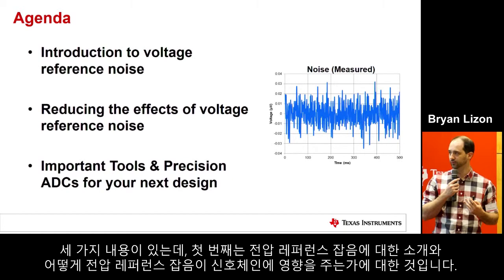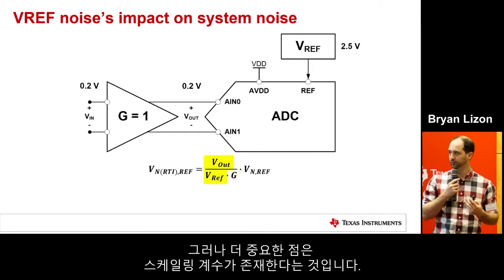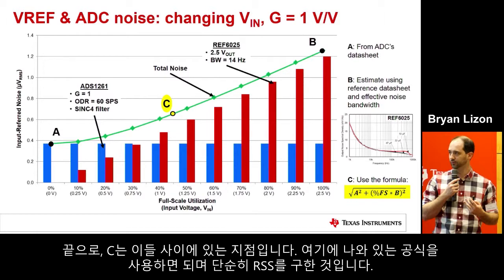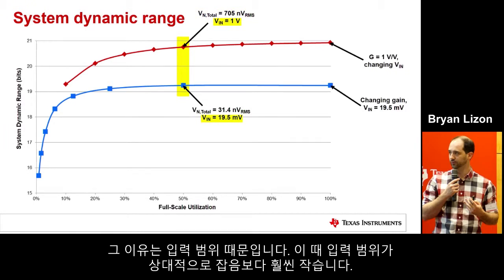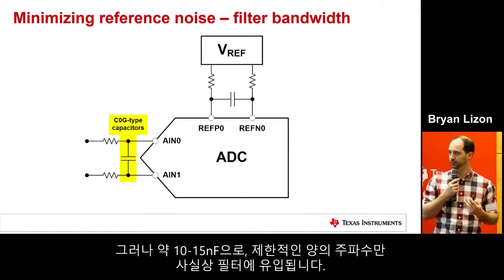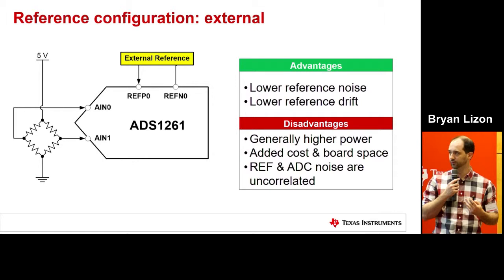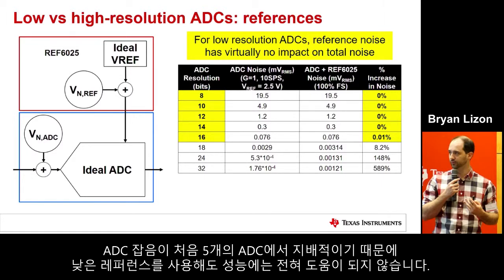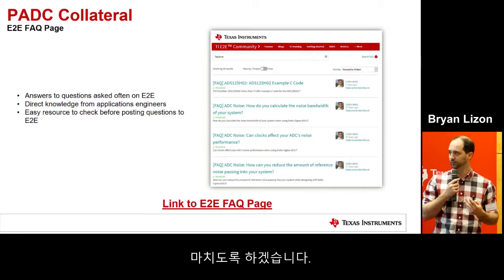레퍼런스 잡음이 ADC 성능에 어떻게 영향을 미치는가?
영상은 레퍼런스 잡음이란 무엇이고 어떤 요인에 의해서 발생되는지와 어떻게 하면 전압 레퍼런스 잡음이 ADC에 미치는 영향을 줄일 수 있는지 설명하고 마지막에서는 눈여겨볼 만한 몇몇 정밀 ADC 제품을 소개한다.